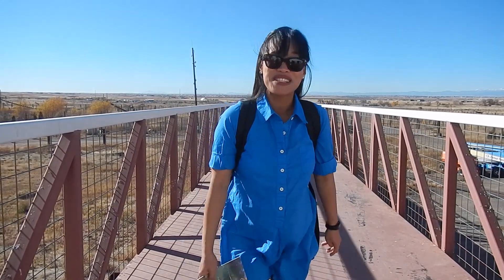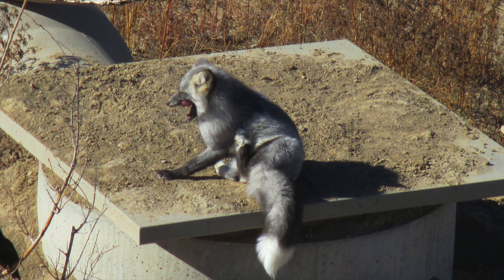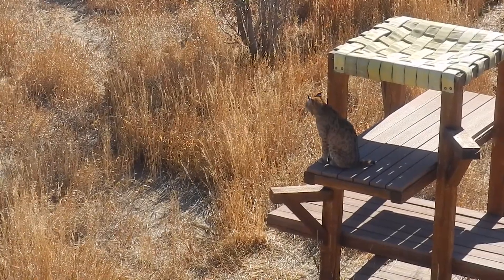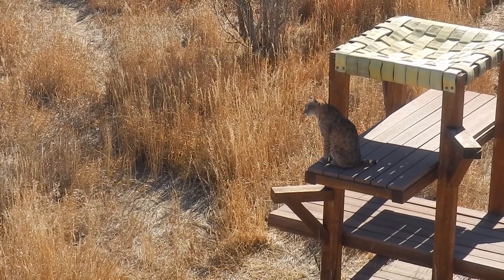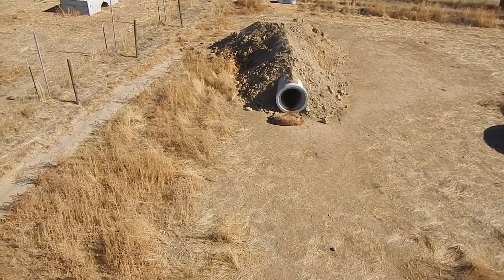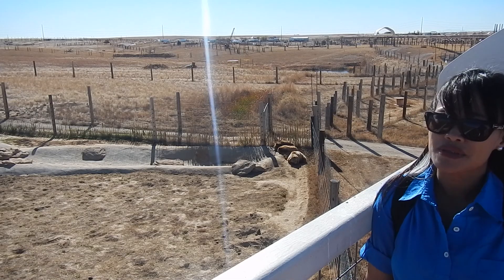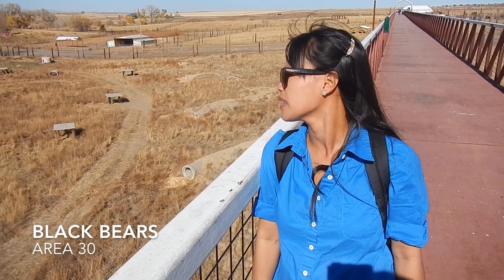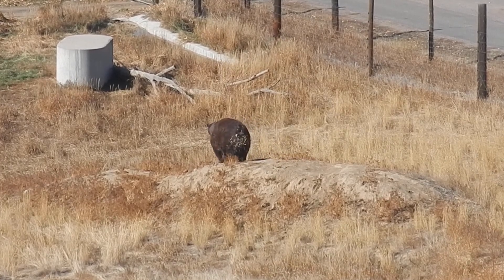The Wild Animal Sanctuary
The Wild Animal Sanctuary is located in Keenesburg, CO.  It has an elevated walkway that spans 1.5 miles, one-way.  It stands thirty feet above the ground. Along the path you can see a lot of different rescued animals.  These animals were confiscated from illegal or abusive situations.

Dogs are not allowed at the The Wild Animal Sanctuary. There are more than 500 animals at the Sanctuary,  including; bears, lions, tigers, bobcats, hyenas, coyotes, foxes, panthers, jaguars, and more.